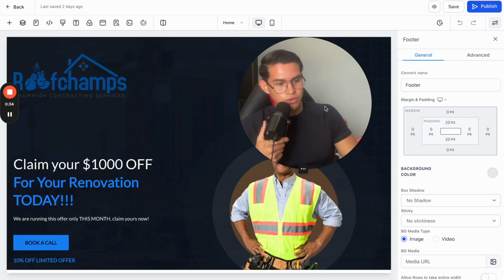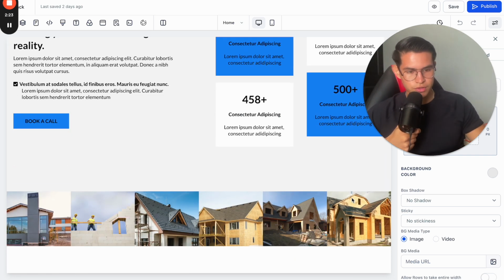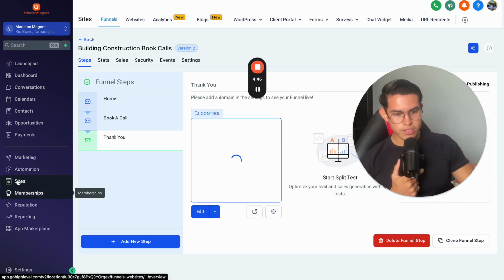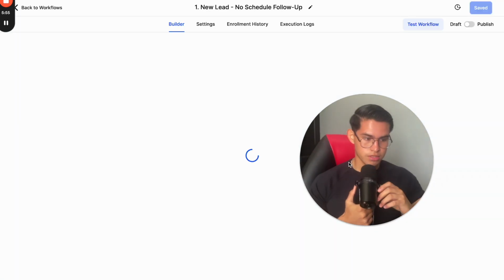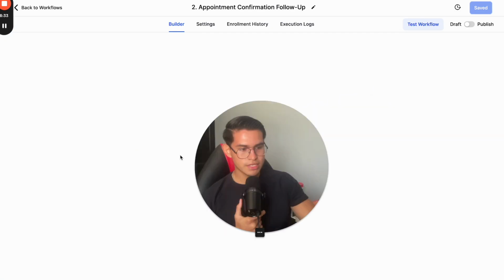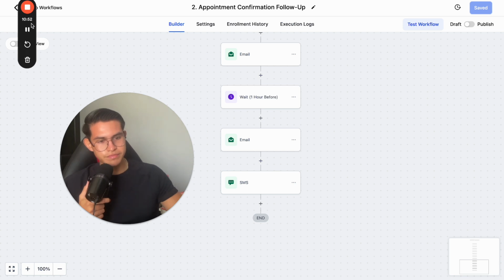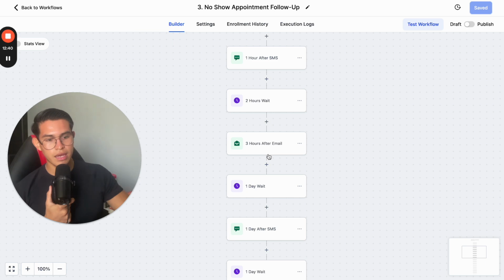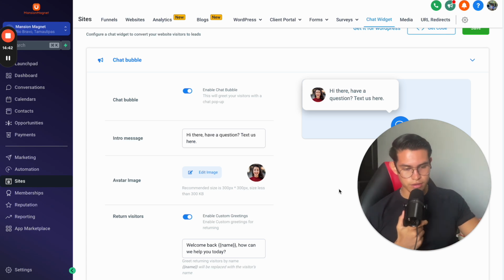How to Build a System that Convert Cold Leads into Clients for Contractors!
In today's video I show you exactly how you can start to build up a landing page that will convert cold leads into warm for your contractor business